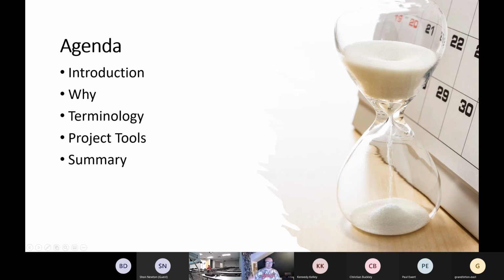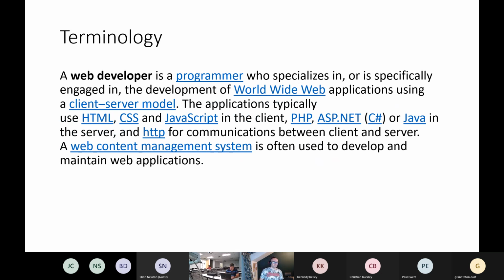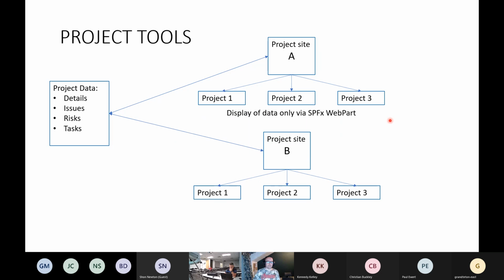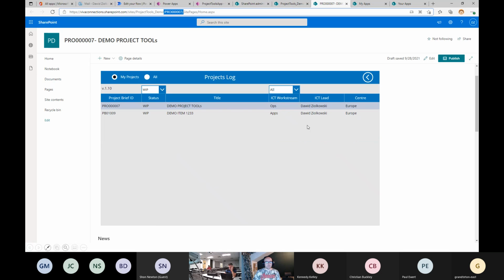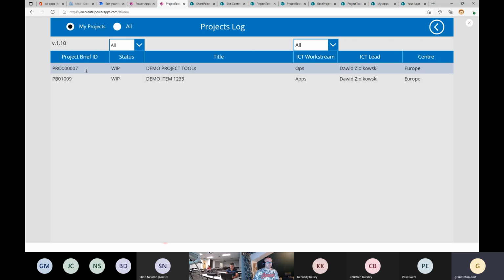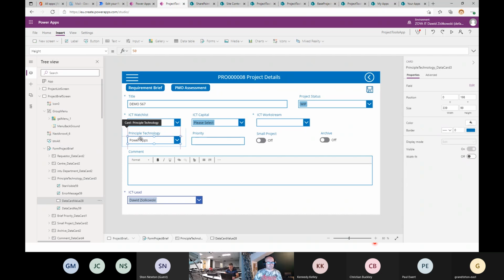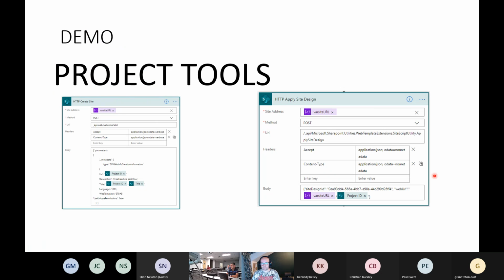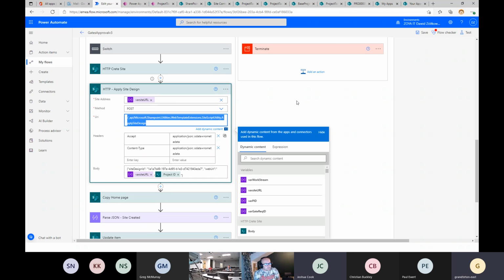MUGUT September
This month's presenter is Dawid Ziolkowski who will be joining us from Gdansk! David is a Microsoft MVP with over 10 years in IT, 6 years of pure SharePoint, 4 years Office365 and almost 2 years in Power Platform.He fell in love with Power Platform and wants to contribute to the community. He also strongly believe in: Sharing is caring. Dawid will be presenting a session titled "Power Platform only for Citizen Developers?" where he will show us how he and his team "Based on the case showing how by use of the SPFx,Power Apps and Automate we were able to deliver great solution. Proving Power Platform is not only Low Code. "

    Power Apps as the main entry point for all Tools (functions used: collections, patch, filter, switch, if, with etc.)
    Filtering data (over 500 items) via Power Automate JSON data and SharePoint REST API
    Power Automate Approval and provisioning process of the new Project sites via Site Scripts and Site Design (yup you can call that API also)
    SPFx web part on the home page added via Power Automate
    SPFx web part created to display data about Project - no duplicated data only central repository
    Bonus if time permits how to extend the solution to v2.0 with MS Graph

He reports that "This is great example how the various tools and technology can connect and create great User Experience and show that Developers can also use their expertise in the Power Platform."